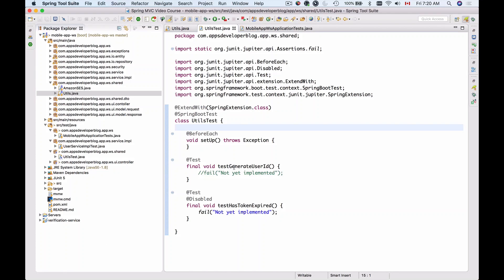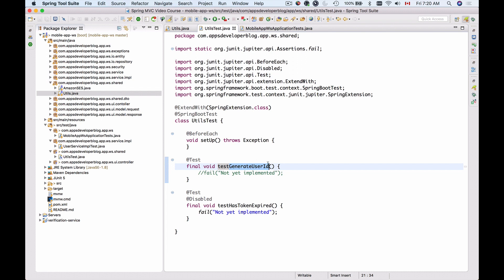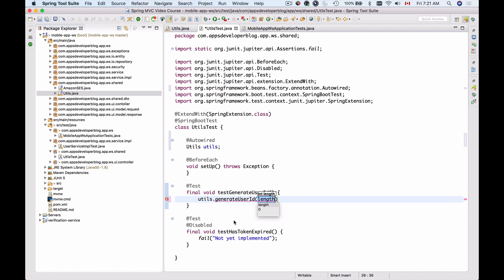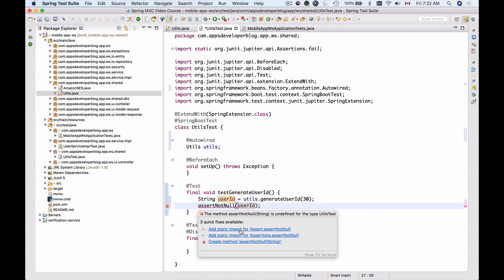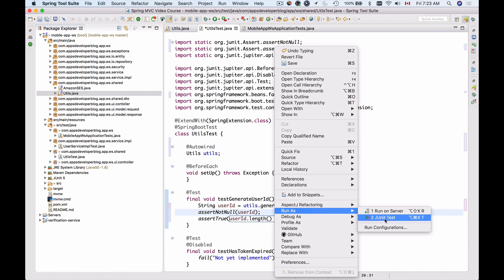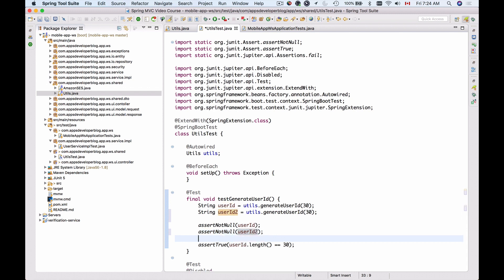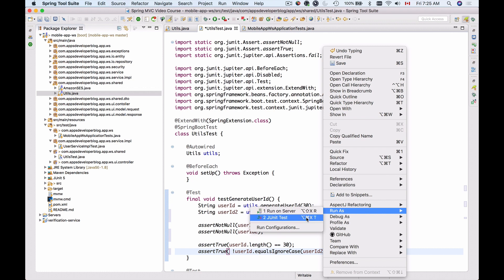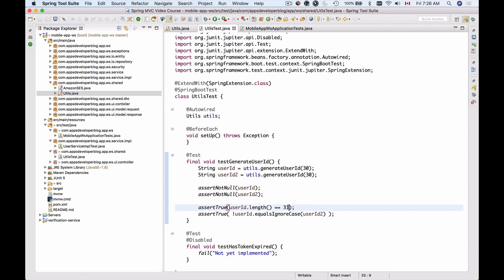Testing RESTful Web Services -16 - Test the Generate User Id method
In this JUnit 5 video tutorial, you will learn how to test a function that generates user public id.